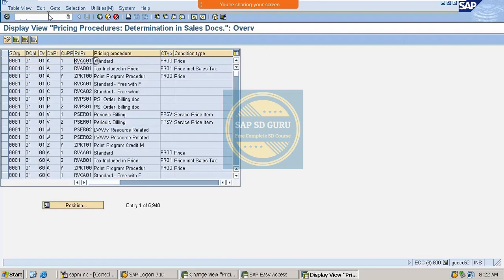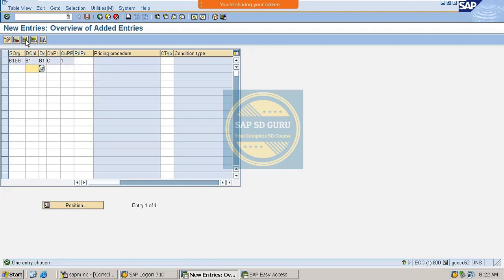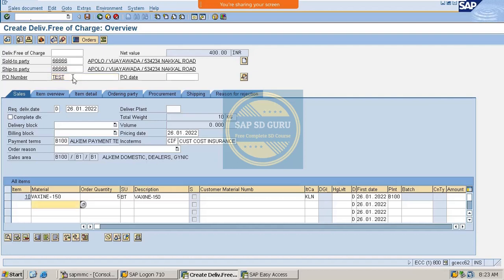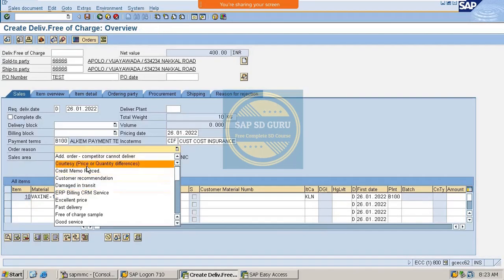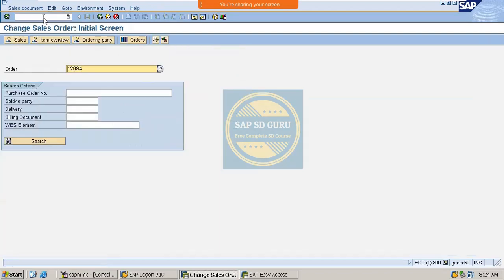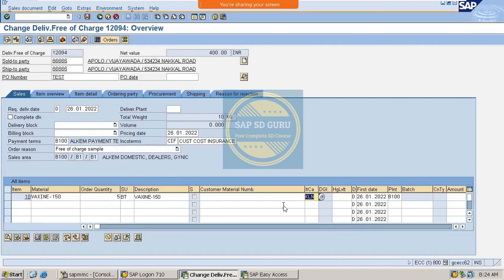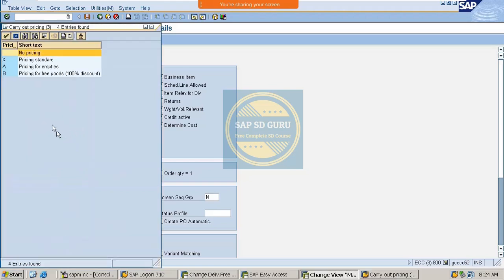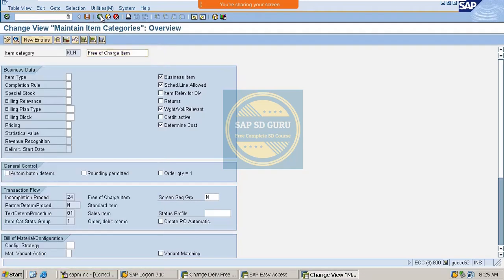free of charge delivery fod in sap free of charge sap sd tutorials free online tutorials sap s4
SAP SD CLASS  23 / CREATION OF FREE OF CHARGE DELIVERY